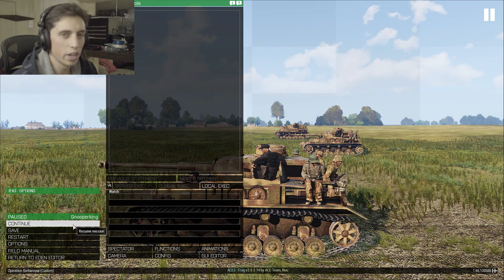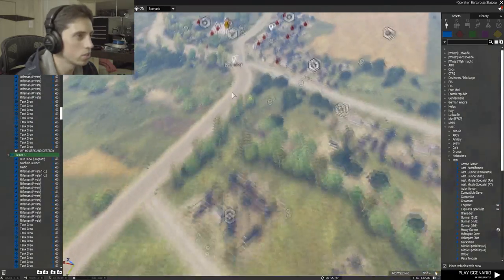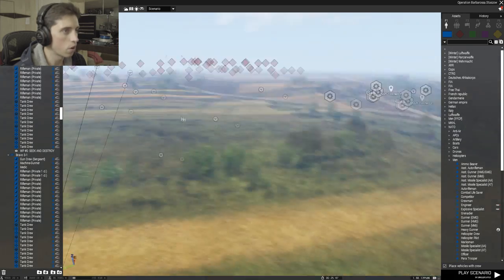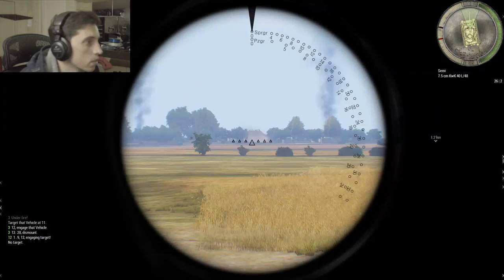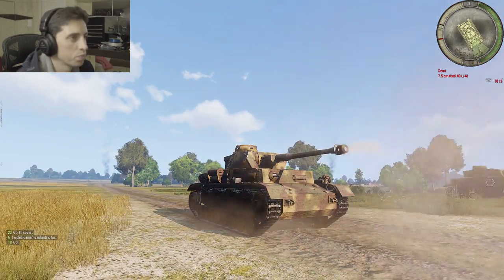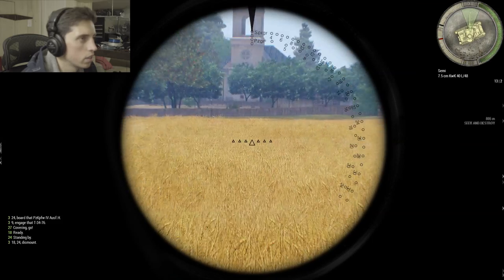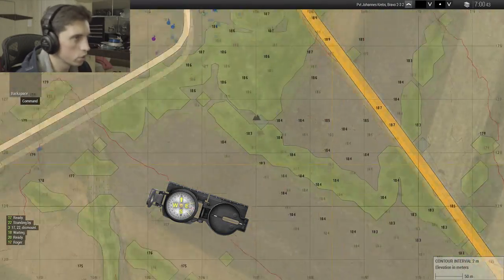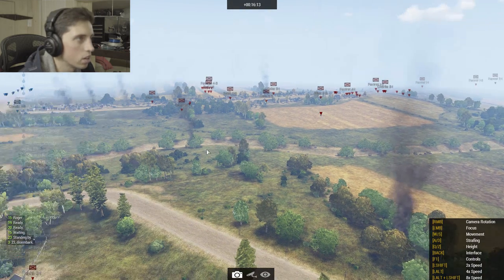INVASION OF POLAND - MOST REALISTIC WW2 GAME 2019 - VILLAGE ASSAULT Arma 3 Movie Iron Front 1939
Germans begin to invade Poland with Infantry, Panzer IV 's & Stuka Dive Bombers in Arma 3 the Iron Front Mod.